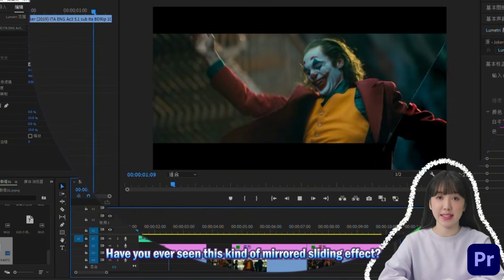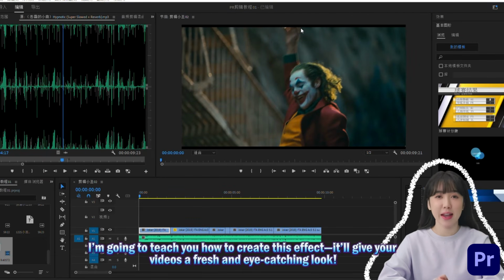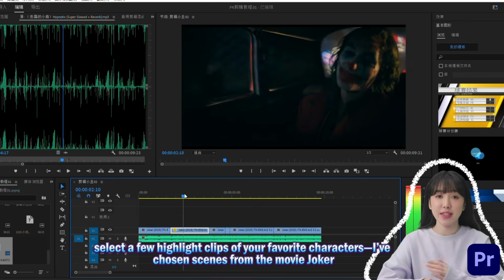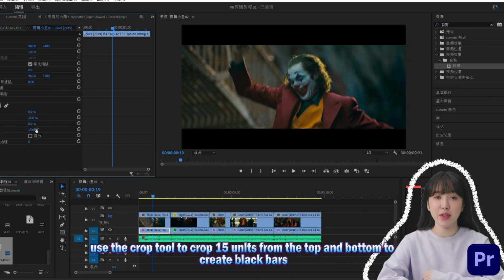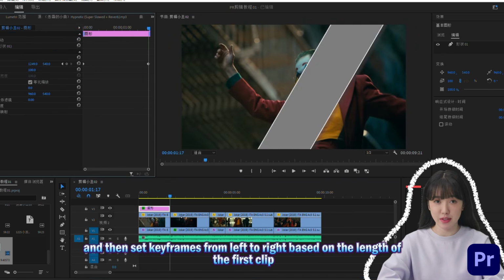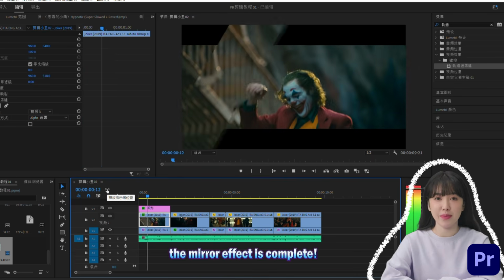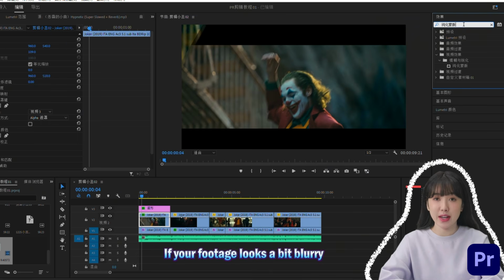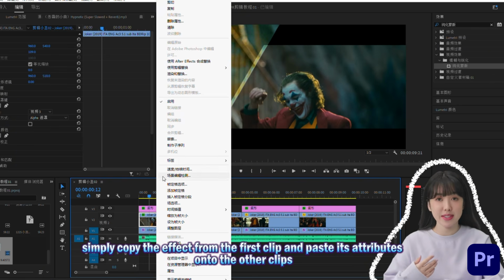Mirror Screen Slide Effect | Premiere Pro Tutorial